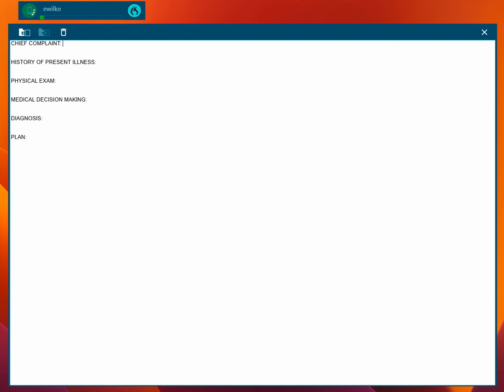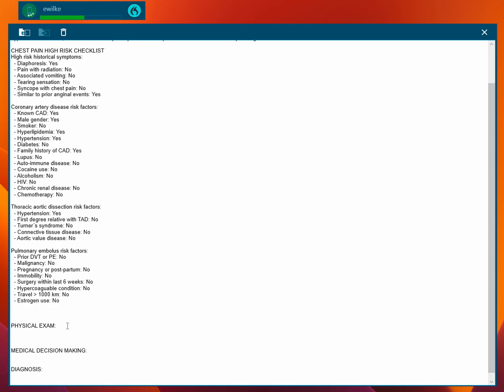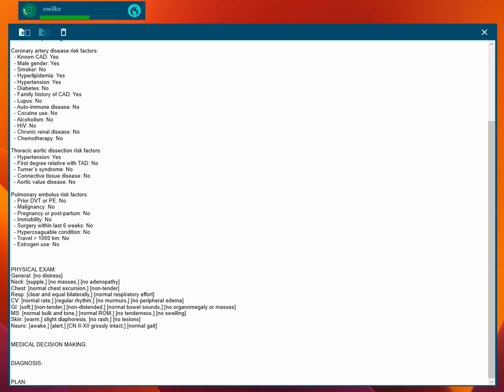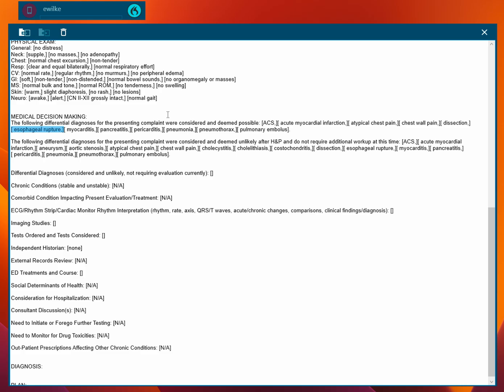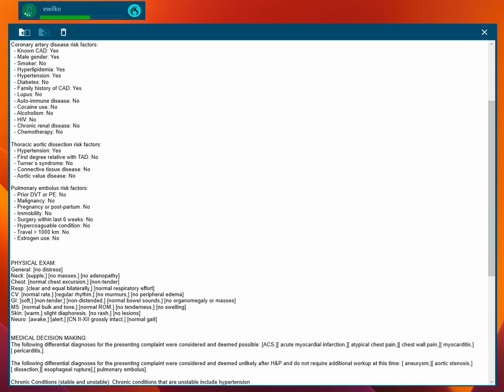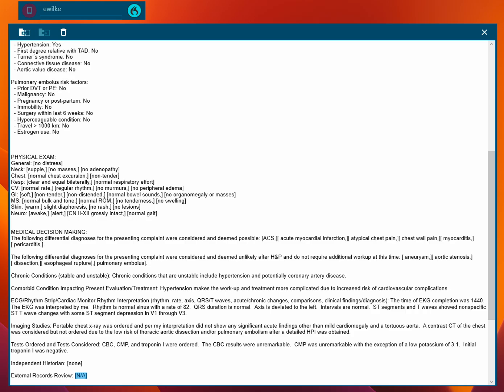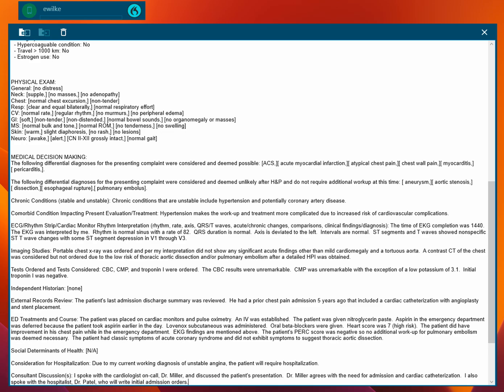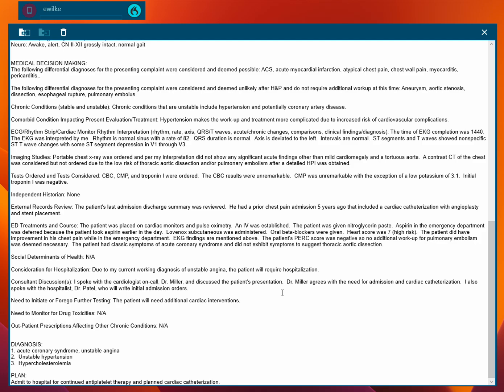Example chart for 2023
This example is a very robust and very complete chart. You may not need to do everything in this example, but it proves that a complex chart can be completed in 7-10 minutes using Dragon Medical One auto-texts.